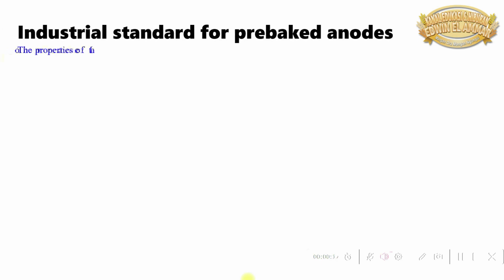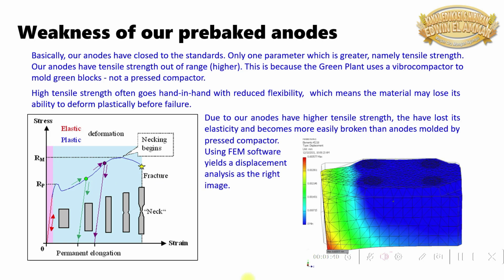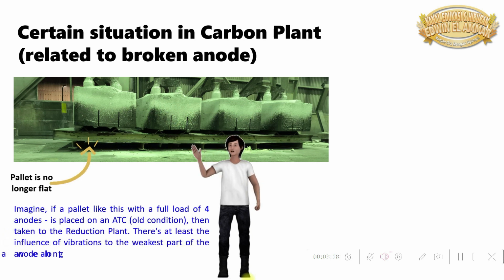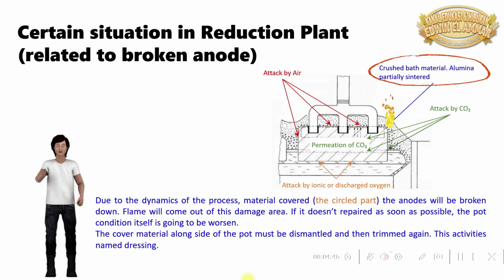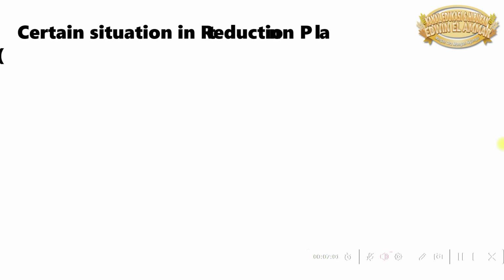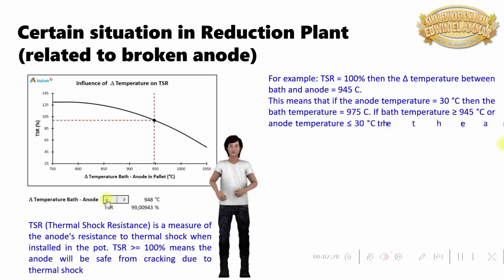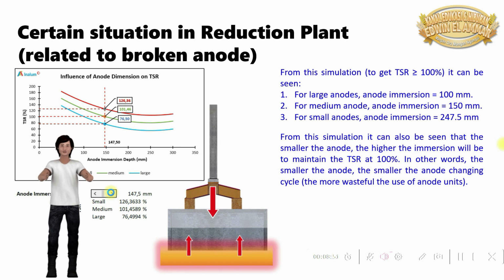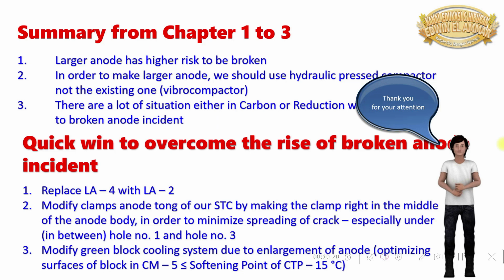Trilogy Of Broken Anode Carbon (Part 3 of 3)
Greetings, my beloved colleagues.
Still enthusiastic, isn’t it? Yes of course because our fate will not change if we don't want to change it ourselves. Hopefully today can be more productive than yesterday and tomorrow can be better than today.
On this occasion I try to provide an explanation from a Carbon person's perspective regarding the problem of carbon anodes which are said to be decreasing in quality. Our comrades in the pot operation complained that many anodes broke when used in the pot.
We don't want to get caught up in a trap of debate that is useless for us all. Here we only want to give our opinion regarding the sources that are the cause, both from Carbon's side or from the operations at the operational pot itself. The explanation of this material is divided into 3 chapters, namely:
Chapter 1: Crack between anode holes no. 1 and no. 3
Here the causes of crack are explained and a scientific review of the reasons.
Chapter 2: Vibroformer
Here it is explained that the existing forming machines are actually no longer reliable for printing enlarged anodes.
Chapter 3: Impact of mechanical loads during operation
Here we explain the factors from the operational side, both in Carbon and Reduction, which are additional causes of anode damage.
That's it, colleagues. Enjoy it.
If you have further questions, contact the content creator at